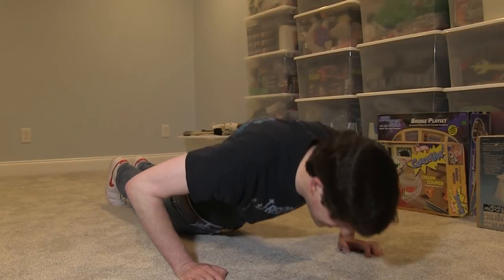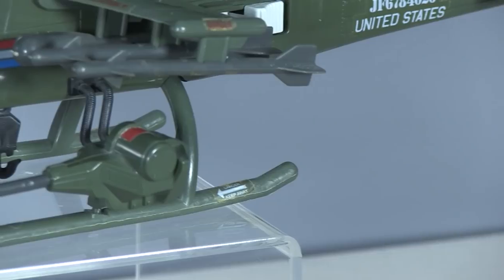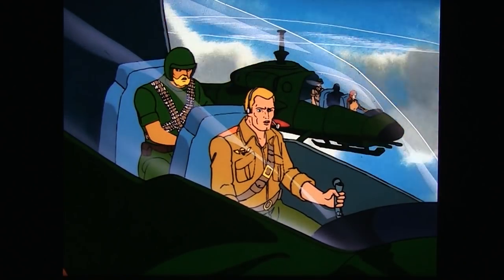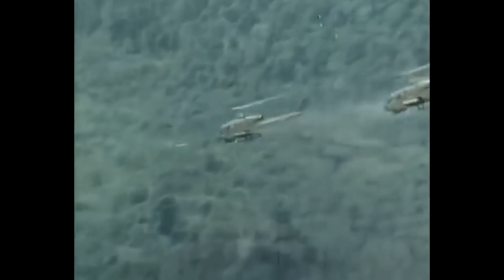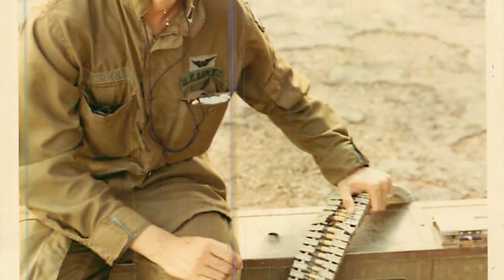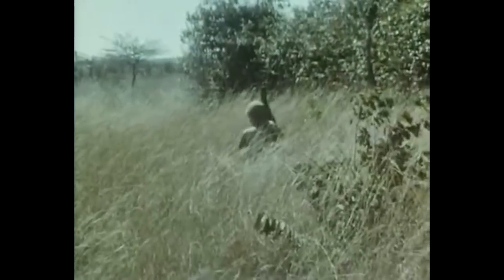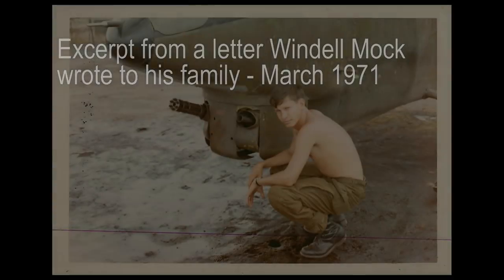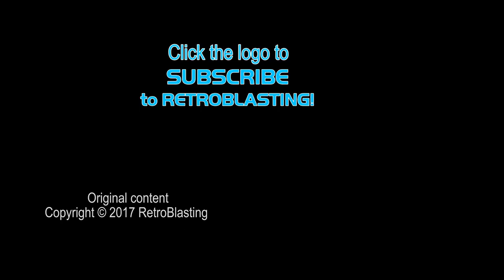G.I. Joe Dragonfly Vintage Toy Review with a *REAL* American Hero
A very special episode of RetroBlasting looks at the 1983 G.I. Joe Dragonfly helicopter from Hasbro, and goes deeper into the history of the vehicle that inspired it: The Bell AH-1 Cobra, as well as an interview with one of the men who flew them in combat in Vietnam!